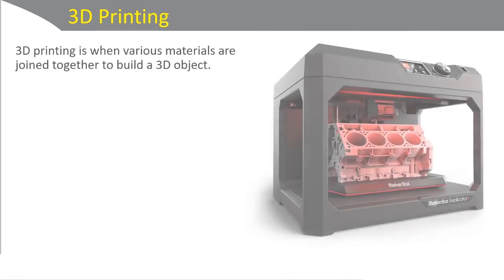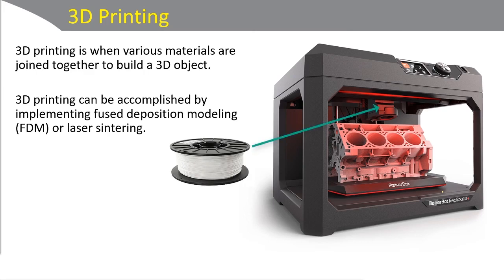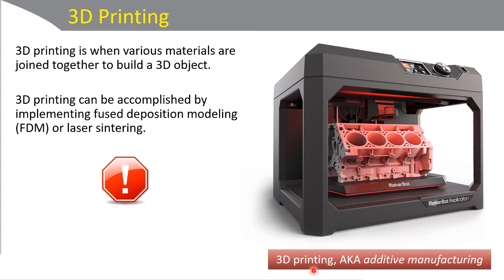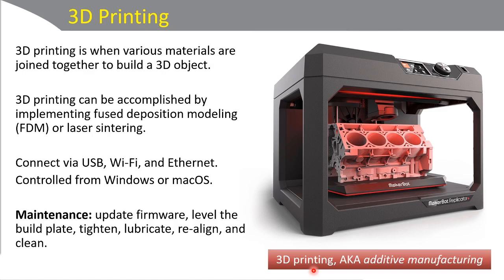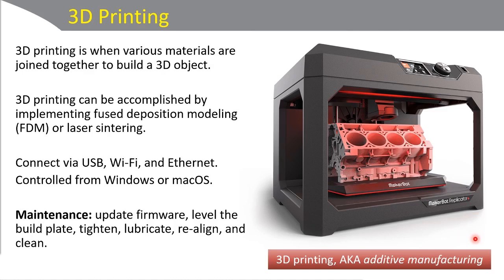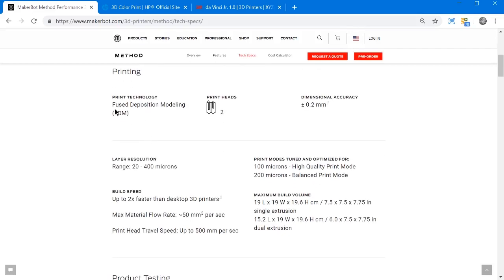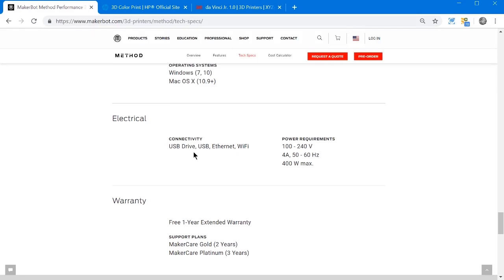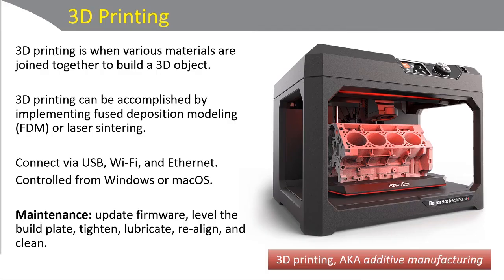004 22.3 3D Printing